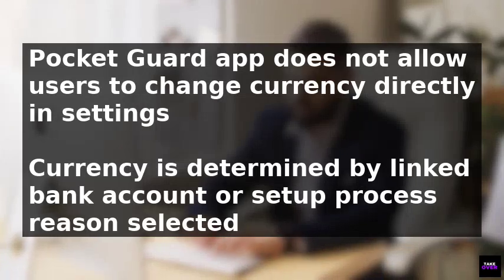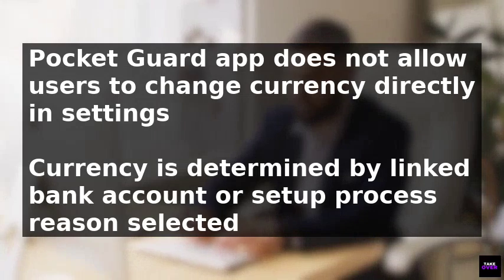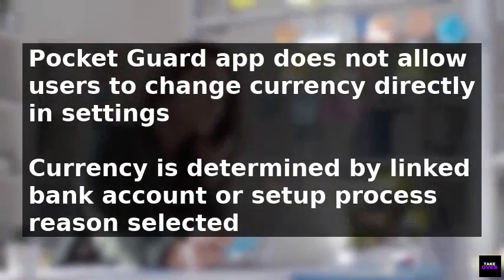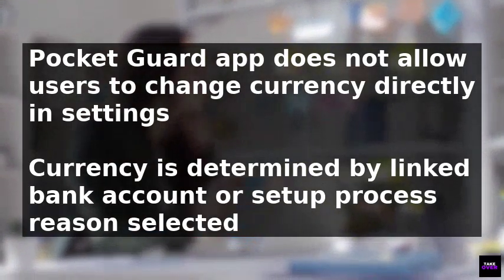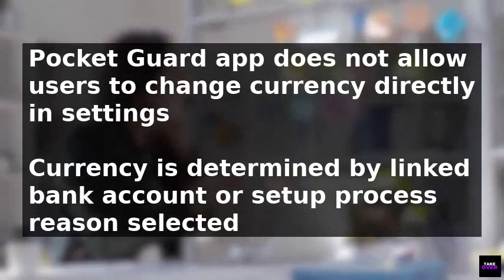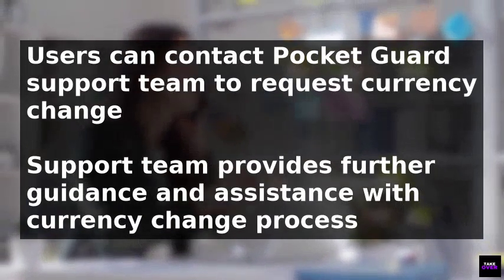How To Change Currency In Pocketguard (2025)